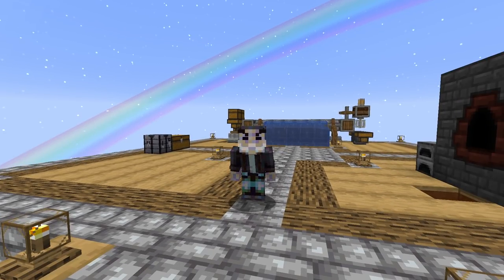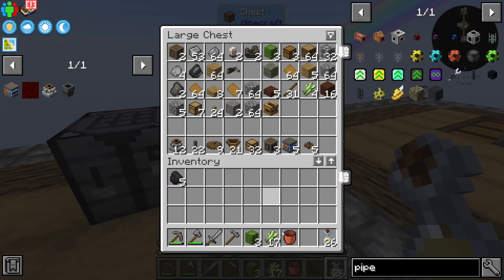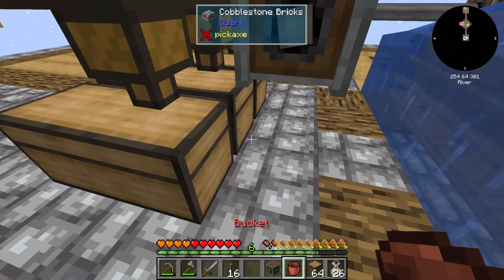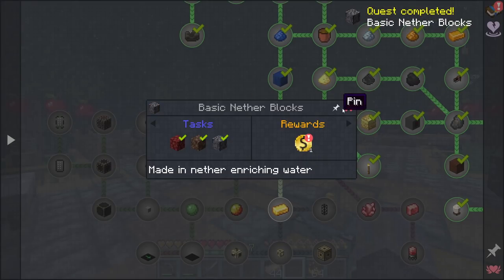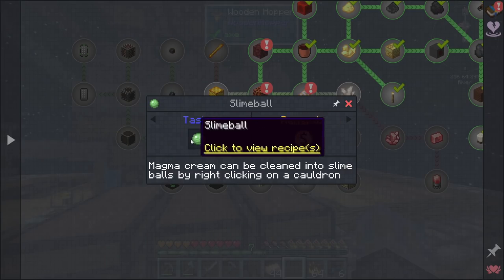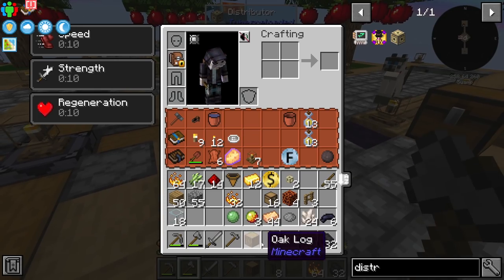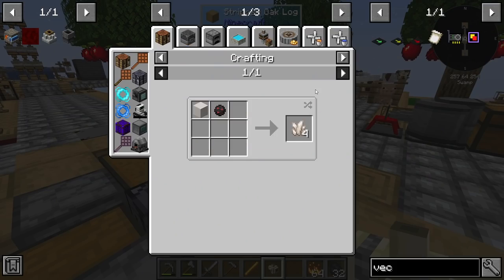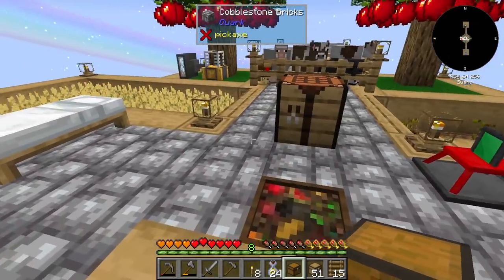Skyopolis 4 Simple Storage Network EP4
Welcome to skyopolis 4

A questing based modpack for minecraft 1.16.5

 A completely unique way of getting resources using custom items and fluids and using mods such as create, immersive engineering and thermal series